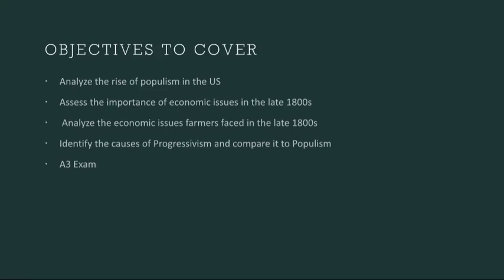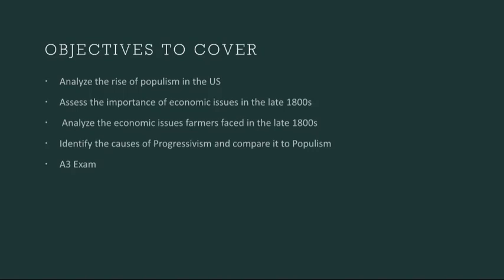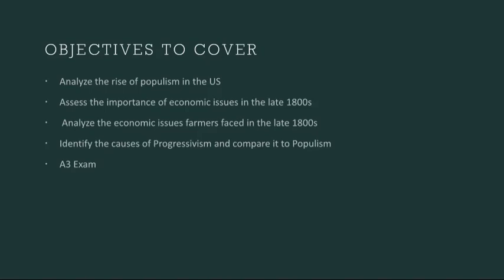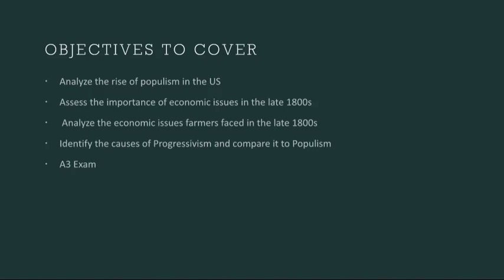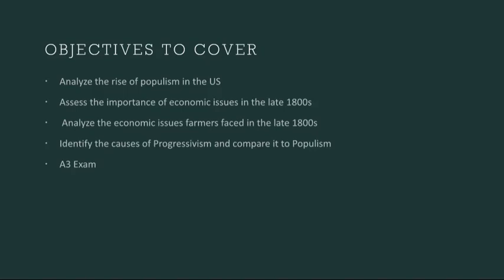Week 20 - US History Grade 12 - Mr. Ahmad Abu Rashed